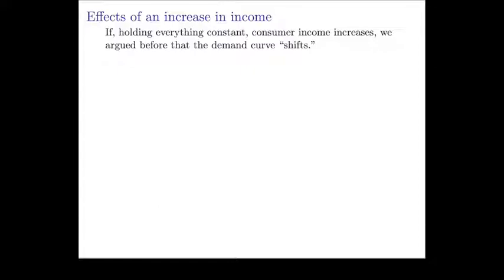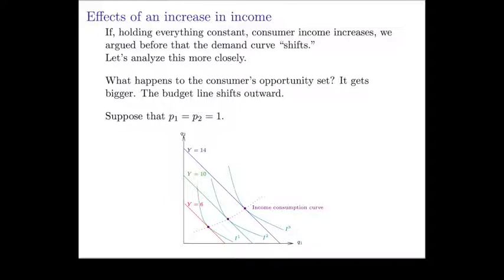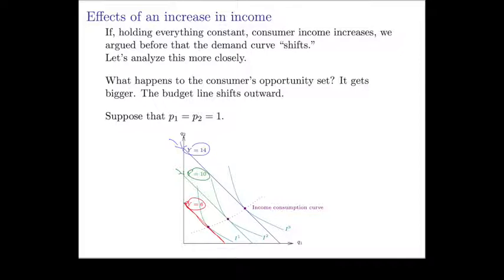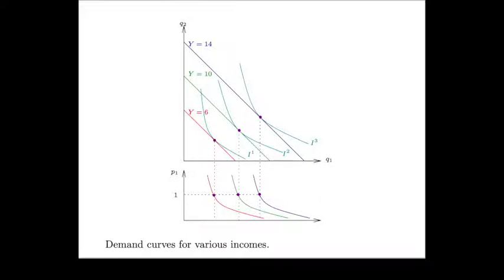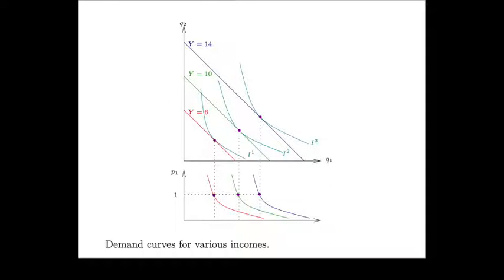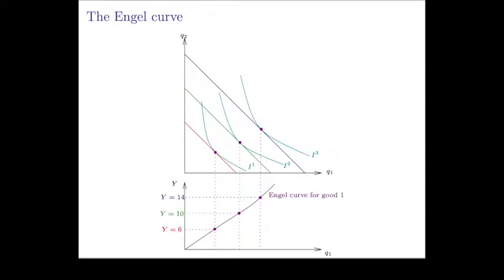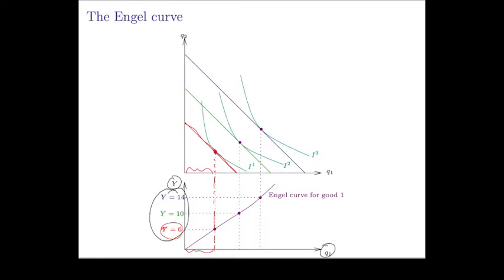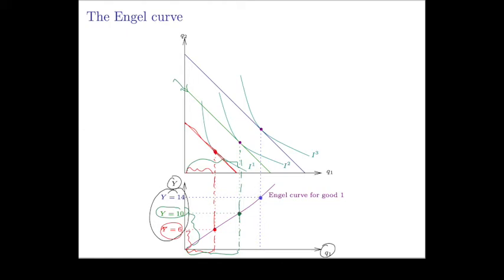5 The Engel Curve